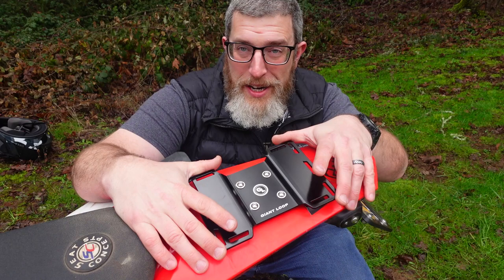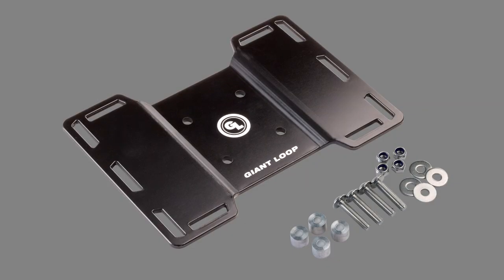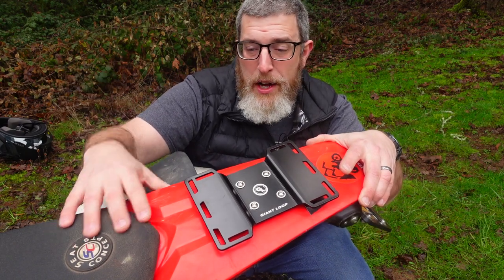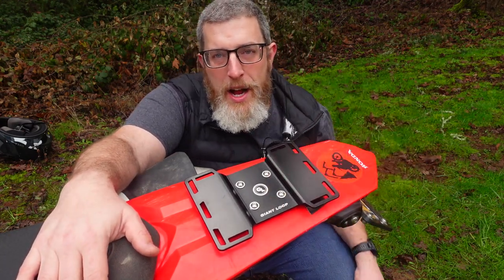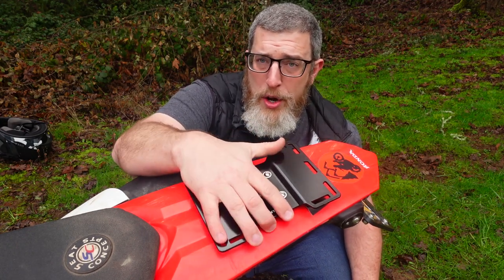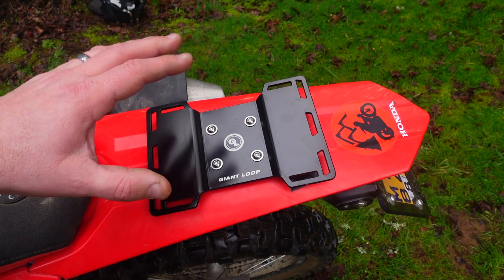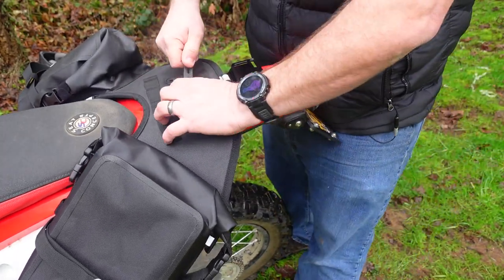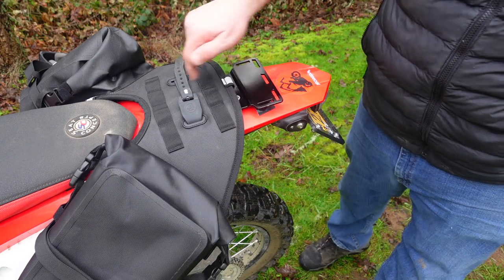Inexpensive, Universal Fit Rear Motorcycle Rack: The Updated Giant Loop Tail Rack is Here!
The ultimate inexpensive, universal fit motorcycle tail rack solution has been updated!  The all new Giant Loop Tail Rack is here!  Rear motorcycle racks are usually bulky and specific to each individual motorcycle.  The Giant Loop Tail Rack eliminates both of these issues and saves you a ton of money in the process.  Designed to quickly and easily mount to just about any dual sport or dirt bike, the Giant Loop Tail Rack gives you a secure mounting point at the rear of your motorcycle specifically designed to work with all of our amazing Giant Loop soft luggage products, as well as any other items you might want to mount to the rear of your motorcycle.

Check out the all new Giant Loop Tail Rack universal fit rear motorcycle rack

Giant Loop’s Tail Rack bolts to a plastic rear fender, creating solid anchor points for Giant Loop gear. Includes full stainless steel mounting hardware kit. Quick, easy installation. Fits virtually every dirt, dualsport and enduro bike.

REDESIGNED FOR 2023
No more wire gates
Square bolt pattern to mount the Tail Rack in either orientation
Better compatibility with mounting straps on MoJavi, Coyote, Klamath Tail Rack Pack, Possible Pouch, Armadillo Bag, Cactus Canteen, etc.
More refined finished (anodized, not powder coated)

(excluding Gas Bags, sale priced items, gift certificates and rides/events)

Giant Loop proudly designs and sells the best soft luggage for adventure and dual sport motorcycles on the market.  Our full selection of adventure motorcycle luggage, soft saddle bags, dual sport bags, ADV and dual sport tank bags, dual sport and ADV tail bags, dual sport/adventure motorcycle soft panniers, and more is sure to include exactly the solution to suit your dual sport or adventure motorcycle soft luggage needs.  All Giant Loop soft luggage is backed by our limited lifetime warranty and painstakingly designed and tested by real-world dual sport and adventure motorcycle riders.  Go Light, Go Fast, Go Far with Giant Loop